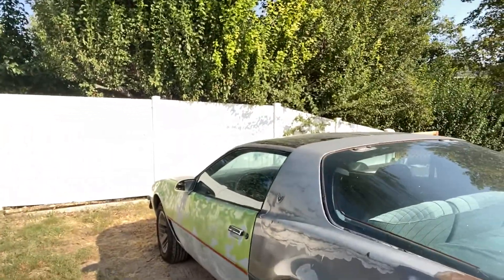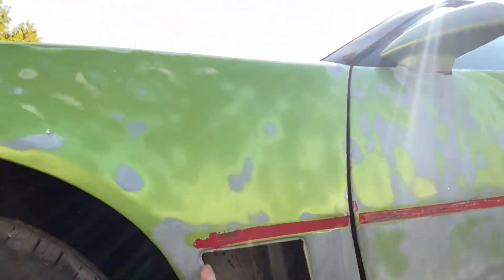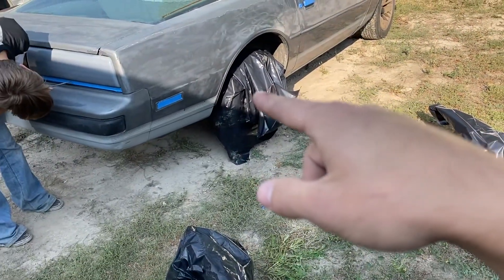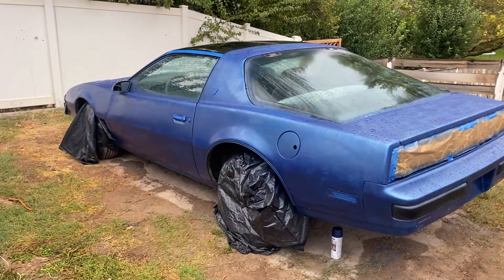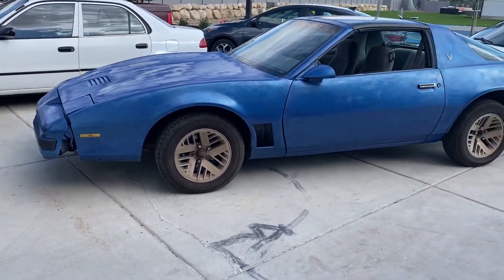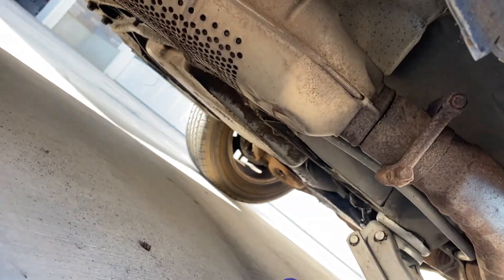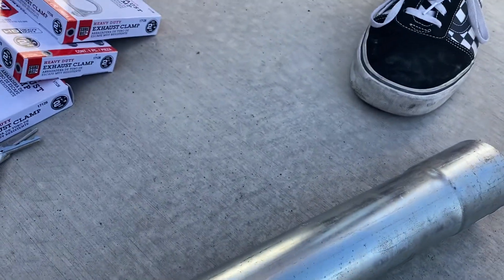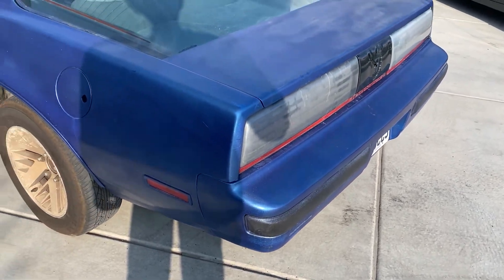Straight Piping the Third Gen Firebird (Paint Job too)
Today we straight pipe the firebird, as well as give her a quick paint job to cover up the mix matched body panels.